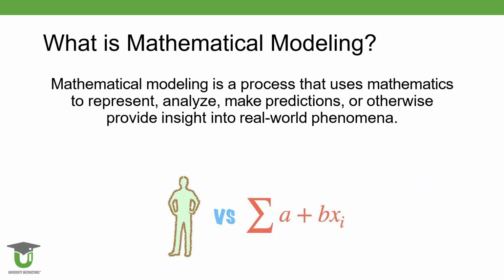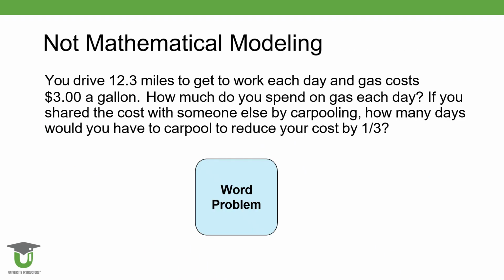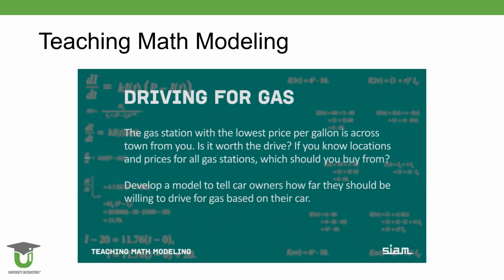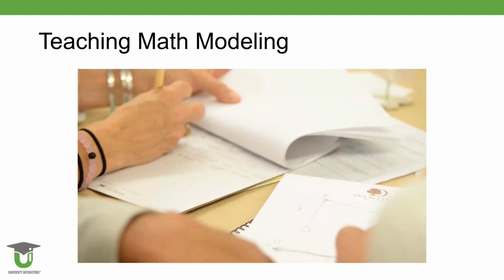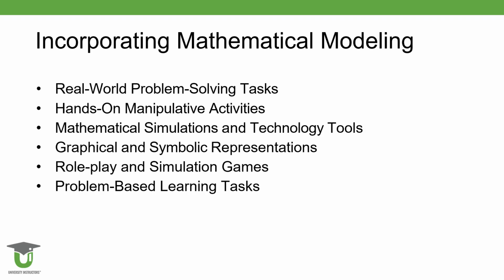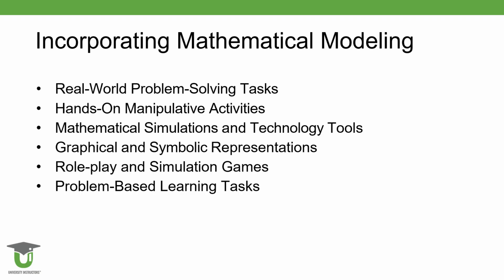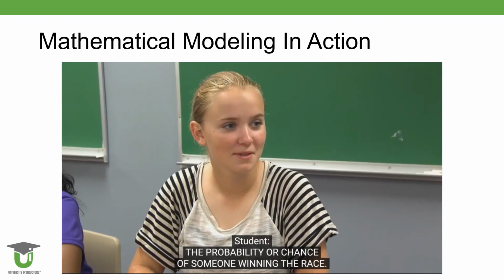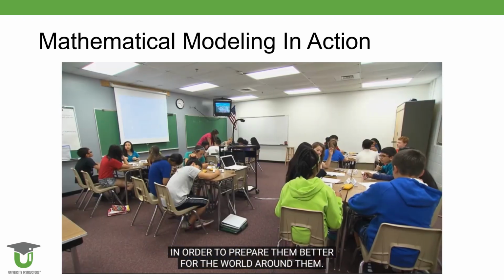Modeling Mathematics in Middle School (2025)